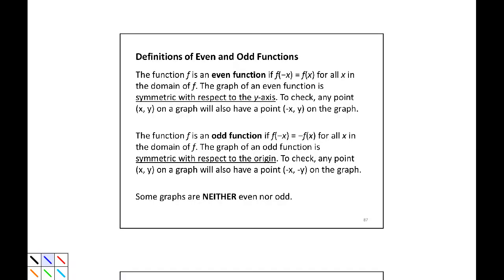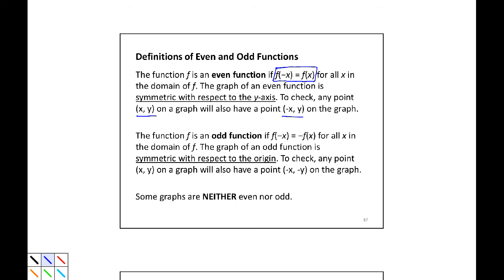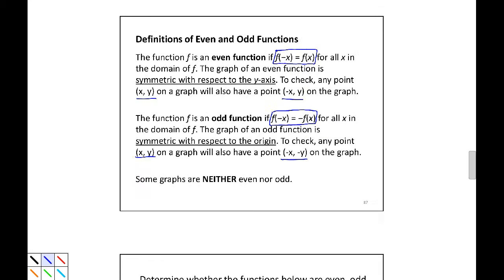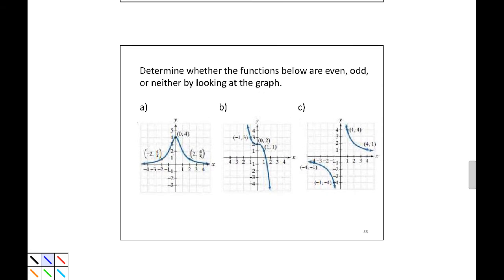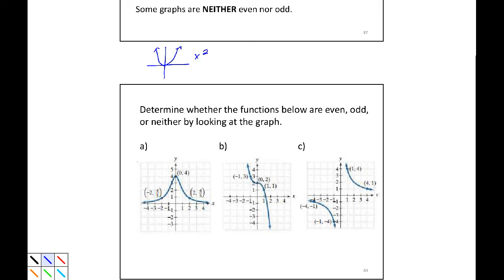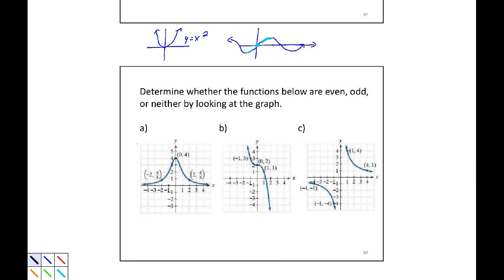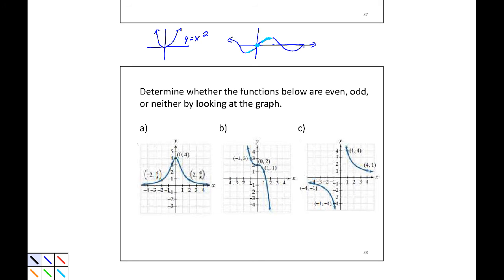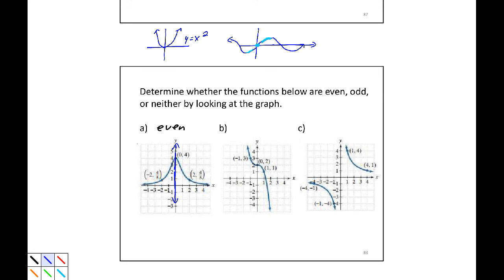2.2 Determining Even and Odd Functions